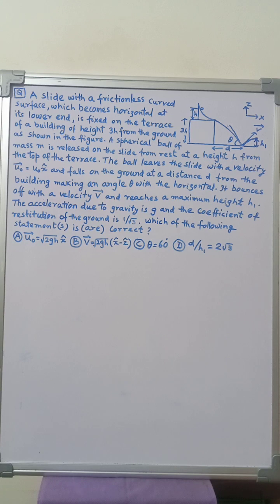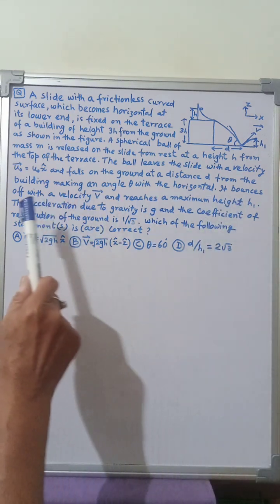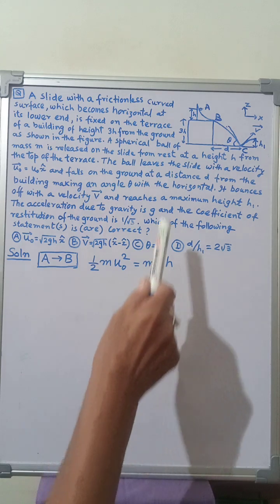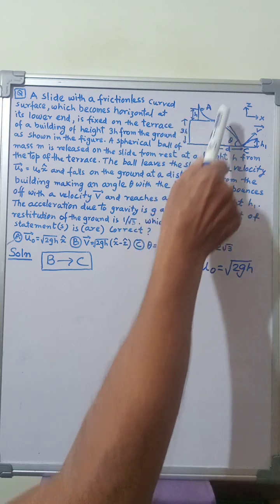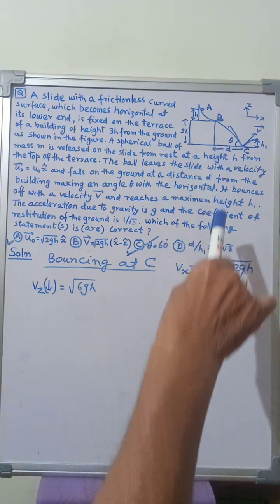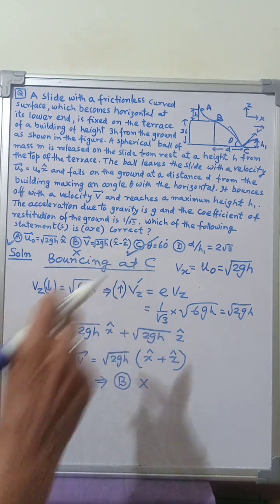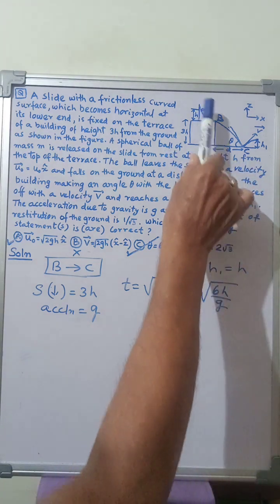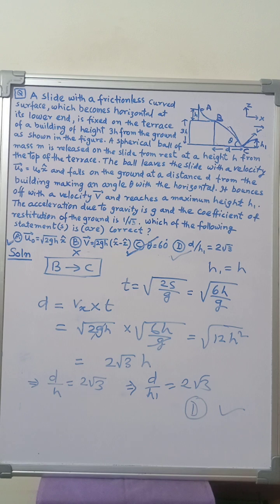JEE Adv 2023 Phy MCQ 1 or more correct MotionUnderGravity Determination of velocity components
MotionUnderGravity Determination of velocity components in three stages. Motion on the slide then motion in air and finally rebounds from the ground which offers Coefficient of restitution